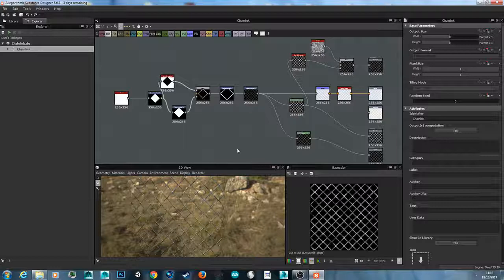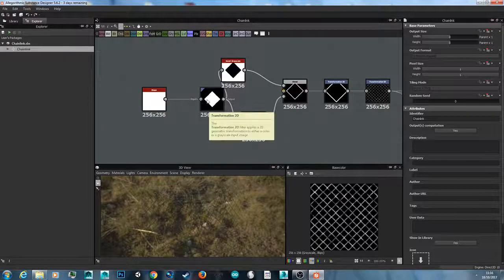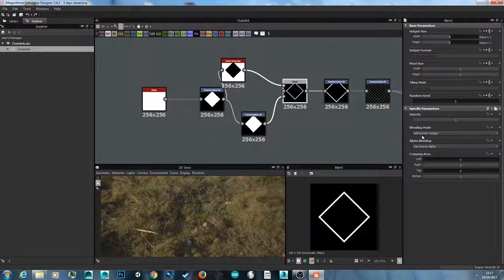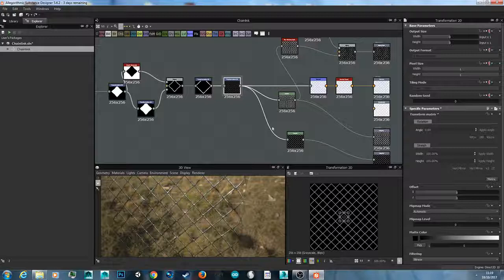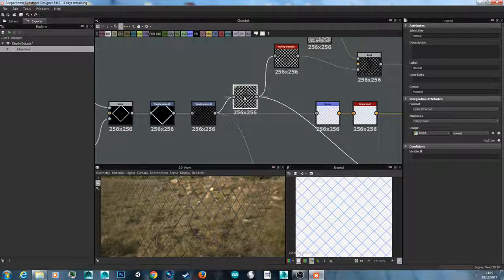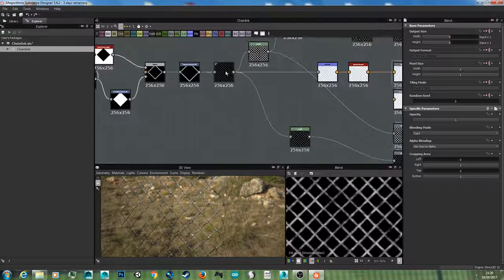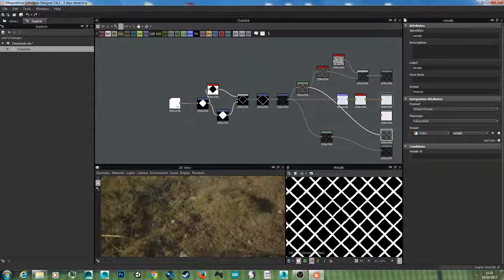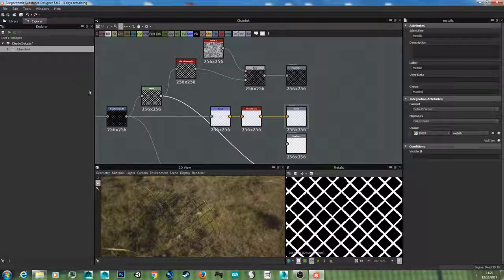Substance designer Basic Chain link fence (for beginners)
I hope this video helped. I'm sorry it's rushed and fairly basic but I just wanted to create a quick to tutorial to help those wanting to create a chain link fence in substance designer